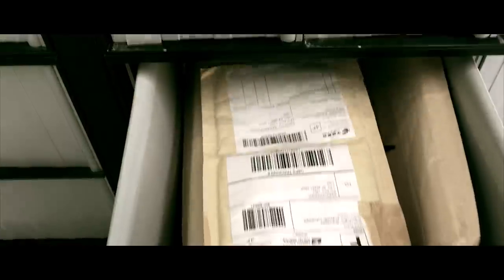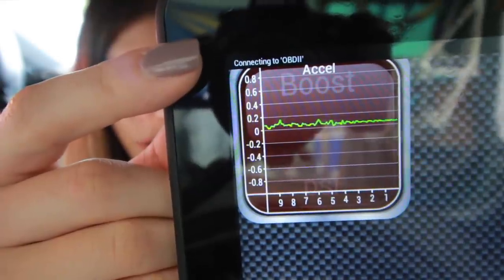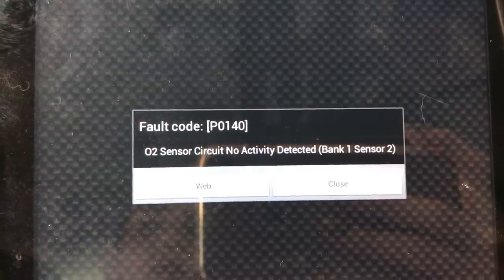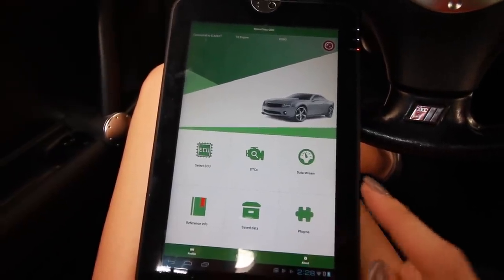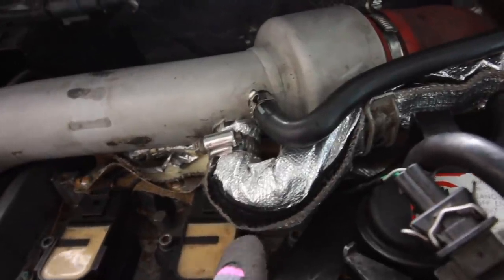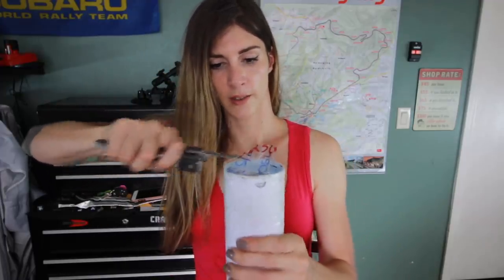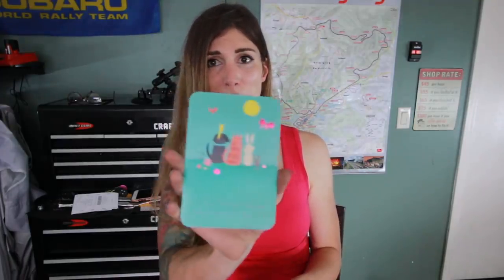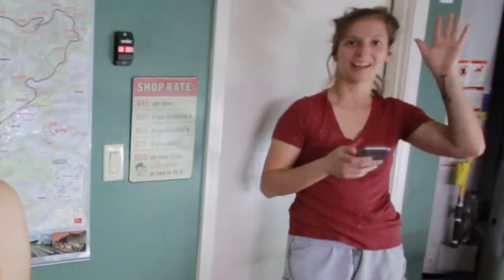Project TT Finally Builds Boost! // Budget Diagnostics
Accidentally made some power too by clamping down a hose that had been attached without any clamps when I purchased the car. lol! Also, trying out different downloadable apps to read the fault codes on the project Audi TT Quattro.

Fan Mail:
Sarah-n-Tuned

Anthony R.
Brandyn E.
Carl N.
Thomas B.
Tisha H.
Mark L.
Nenad R.
Noco
Ryan S.
Stuart T.
Travis Y.